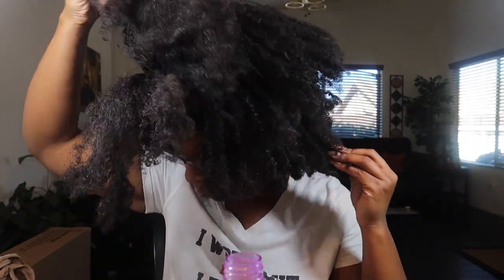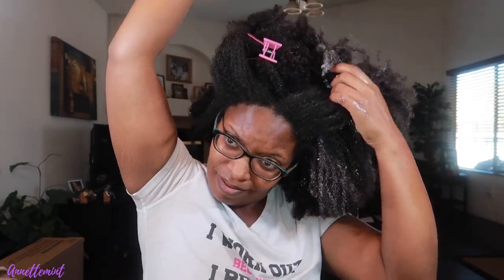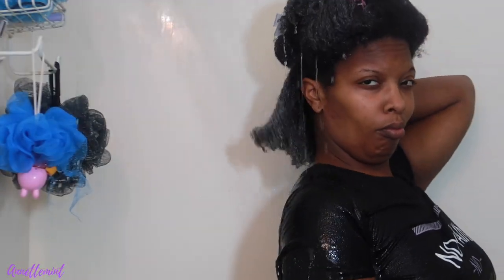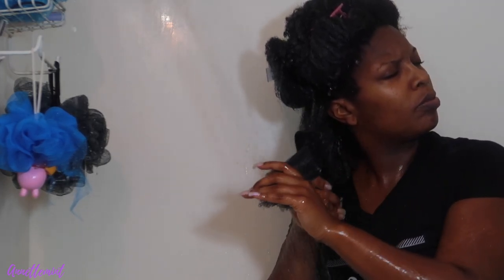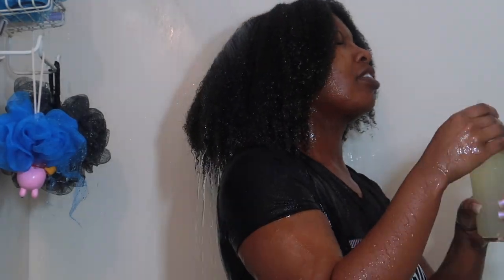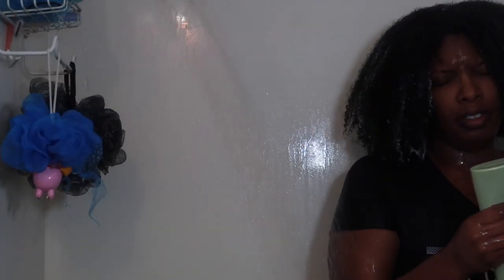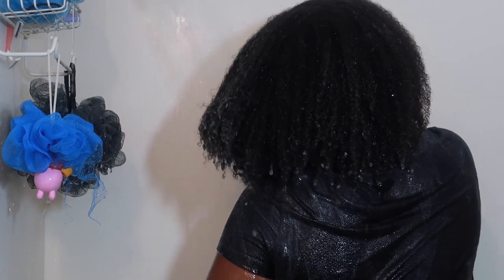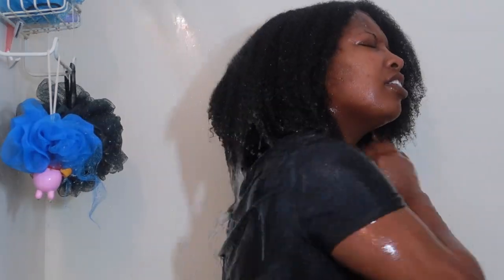Detangle & Cowash in 25 Minutes?? (4 Type Thick Hair)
This wash day i wanted to see how Naptural85's 25 minute detangle and cowash regimen on my hair. I was able to do it in 35-40 minutes. I think this regimen works better on an old twist out or braid out.

Products Used:
V05 Moisture Milk Strawberries & Cream Conditioner
Aphogee Keratin and Green Tea Reconstructor Spray
Suave Almond and Shea Butter Conditioner
Coconut Oil

EQUIPMENT USED
🔸 LAPTOP: MAC